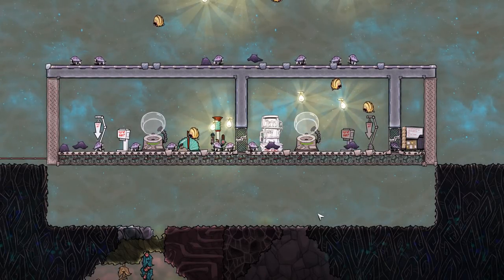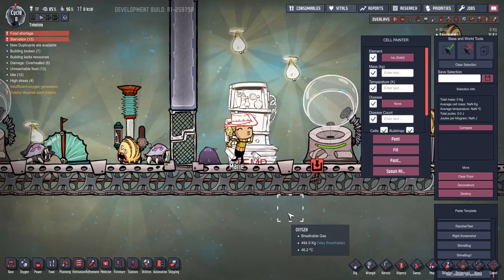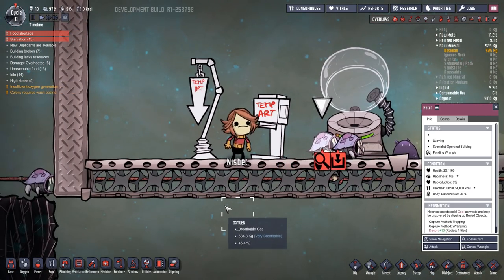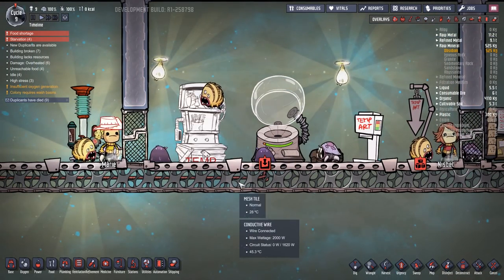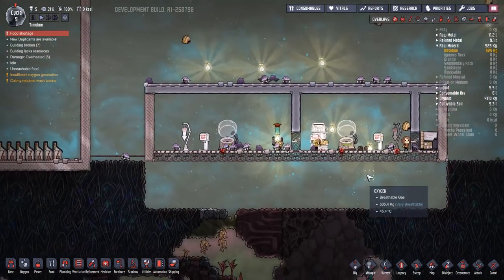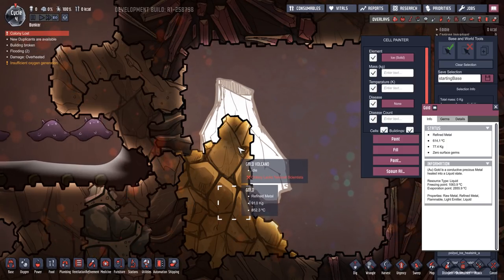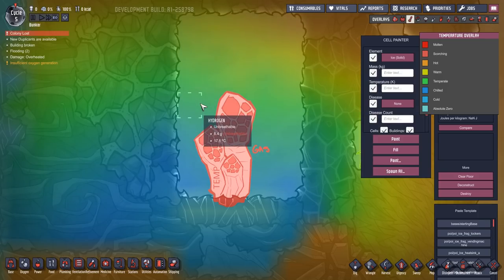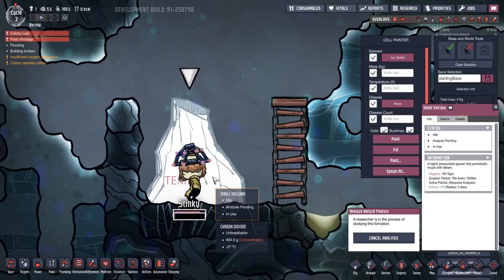Oxygen Not Included ▶RANCHER UPGRADE◀ ANIMAL BREEDING/VOLCANOES/EGGS/STABLE/FUMAROLE EVERYTHING NEW!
Everything New in the RANCHER UPGRADE update for ONI: Critter Wrangling, Volcanoes, Database, Stable & Much More!! :-)

Be sure to follow me for more Oxygen Not Included Rancher Update (ONI) gameplay. I am having a blast with my Let's Play of Oxygen Not Included Rancher Upgrade & discovering all the new game mechanics. From Klei Entertainment, the dev's behind the massive hit Don't Starve.

➤Oxygen Not Included Occupational Upgrade: SOON!

➤Oxygen Not Included Rancher Upgrade Features:
New Ranching Gameplay
New Rancher job
Critter wrangling
Critter needs and conditions
Critter reproduction (Eggs!)
Critter Feeders
Grooming Stations
Incubators
Critter relocation buildings now lower tech
Info Database screen
Extended descriptions for many entries
Errand Priorities screen
Added more controls for job prioritization
Renamed errand priority "Urgency" to distinguish from individual Duplicant priorities
Added optional auto-prioritization for job-related errands
New geyser types
More geysers in each new world
Variable outputs and dormancy cycles